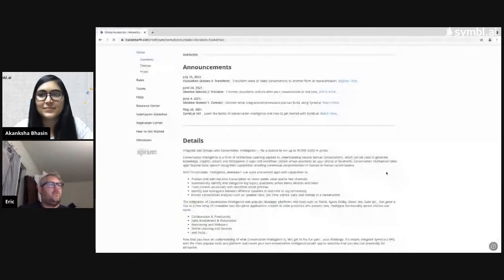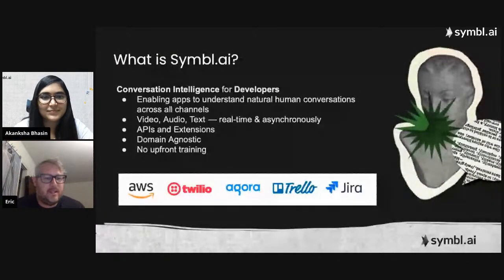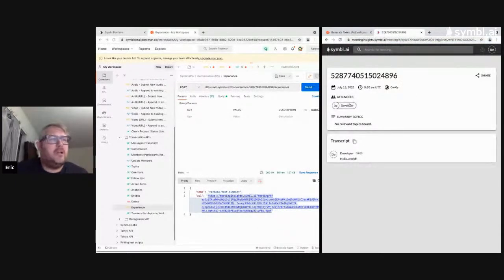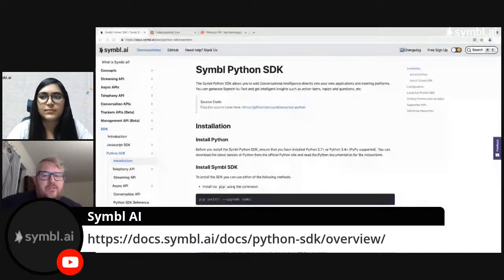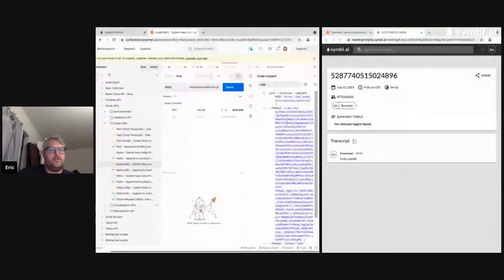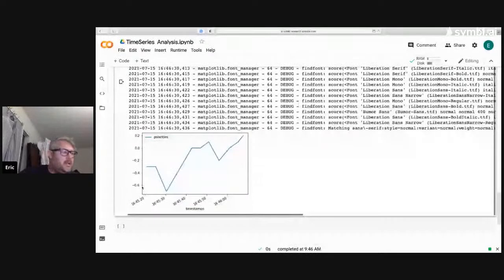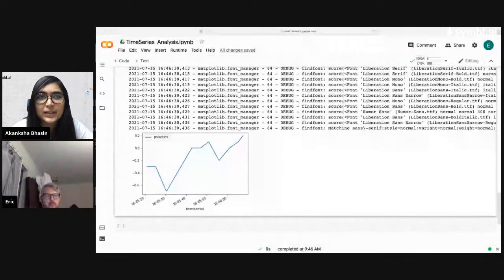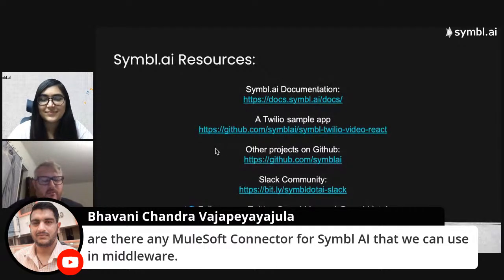Hackathon Session 3: Transform